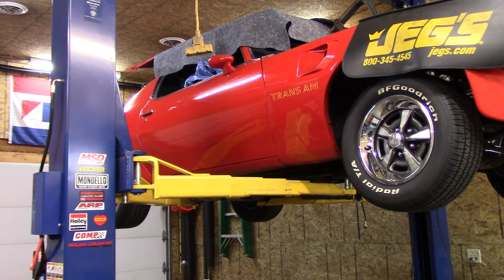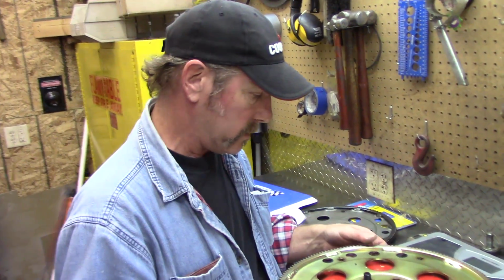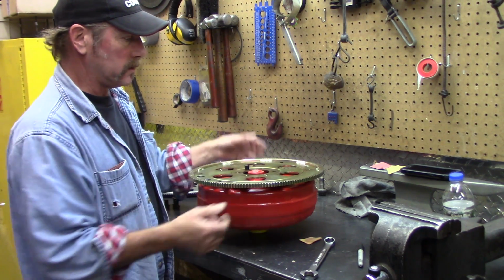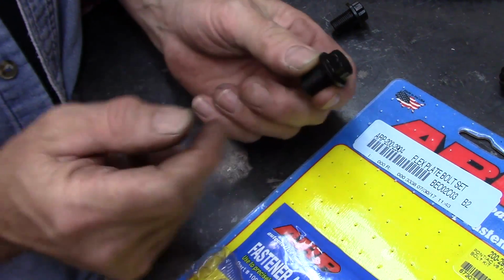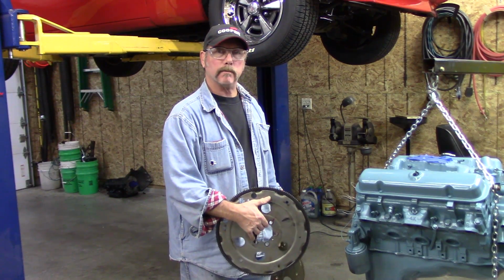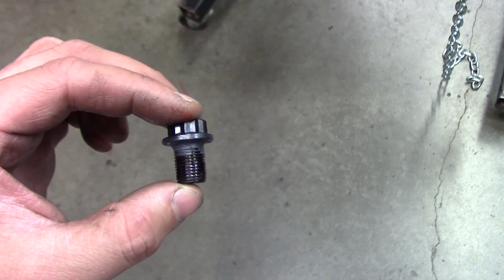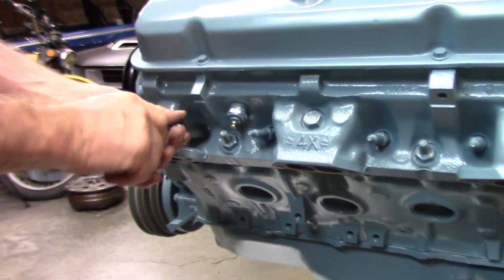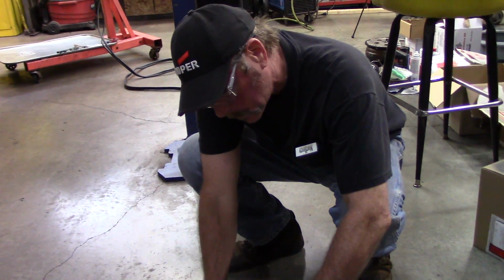Pontiac 455 Flexplate and Starter Work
Finally getting the flexplate installed on the Pontiac motor.